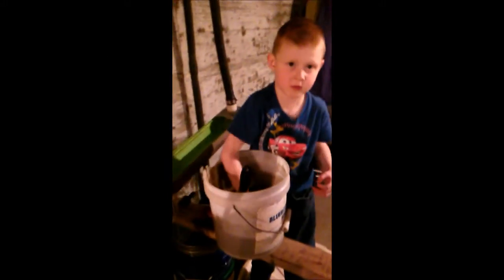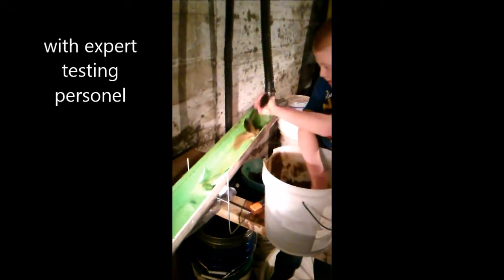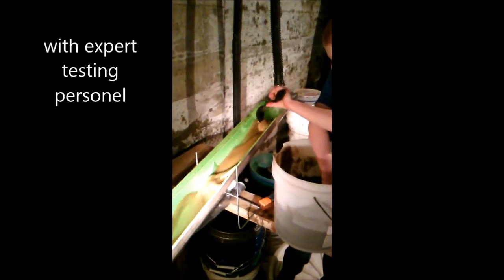4" Khrysos Vortex 3D Printed Cell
Verticle Vortex Sluice